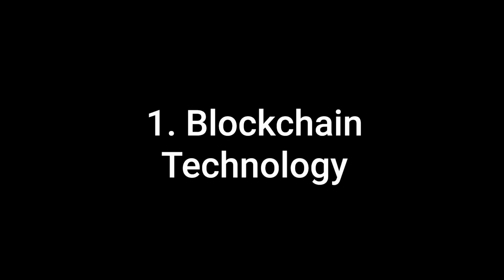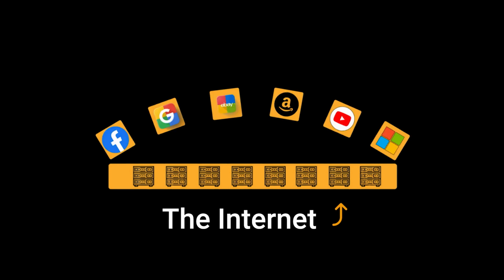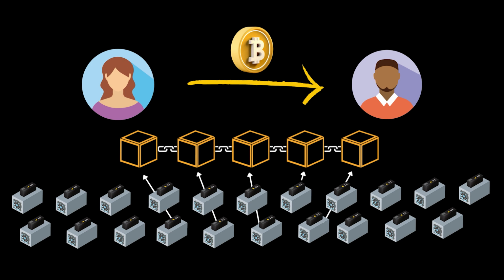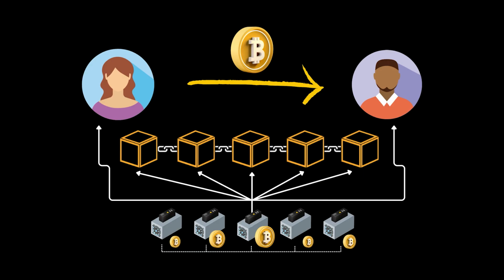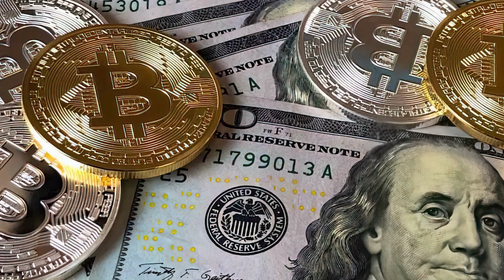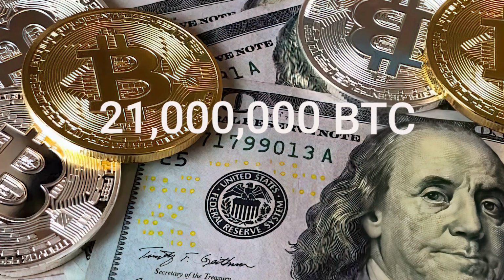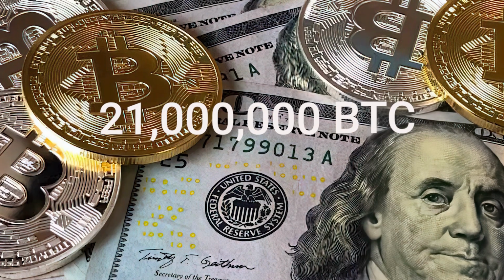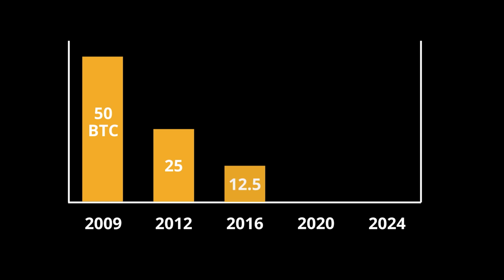Top 10 Crypto terms for beginners 2023 - from Blockchain to Bitcoin halving.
Get ready to become a Crypto Hero! If you're new to the exciting world of crypto, understanding the jargon can be a bit overwhelming. But fret not! In this video, we've got you covered with a breakdown of the top 10 crypto terms you need to know. Here are the crypto words you’ll know all about by the end of the video:

Blockchain: We'll start by demystifying the concept of blockchain, the underlying technology that powers cryptocurrencies. Discover how this decentralized ledger ensures security and transparency.

Cryptocurrency: HOT TAKE incoming! Learn what cryptocurrencies are and how they differ from traditional currencies, and why ‘cryptocurrency’ may NOT be the best term for most digital assets

Cryptocurrency Mining: Uncover the basic principles behind this crucial element of many cryptocurrencies, and why cryptocurrency mining is so profitable.

Proof of Work vs Proof of Stake: Trust us, you’ll understand the difference between these consensus algorithms used by blockchain technology to solve complex mathematical problems and, more importantly, earn rewards.

Hashrate: Don’t worry, mining hashrate is quite simple - this is a measure of computational power for your ASIC or GPU mining.

Mining Pool: Did you know that crypto miners can combine their resources to increase their chances of earning rewards?

ASIC vs. GPU Miner: Now we’re getting technical! Again, in a minute or two you’ll get to grips with what an ASIC miner is and how it works, and understand how it differs from GPU mining.

Bitcoin Halving: This is the big one! The bitcoin halving, which occurs roughly every four years, affects the supply and potential value of the world's most renowned digital currency.

00:00 - Intro
01:05 - What is Blockchain Technology?
03:01- What is Cryptocurrency?
04:28 - Cryptocurrency mining
05:25 - Crypto mining rig
06:41 - Proof of Work vs Proof of Stake
08:08 - What is hashrate?
09:00 - What is a Mining pool?
09:50 - ASICs vs GPUs
11:00 - Bitcoin halving